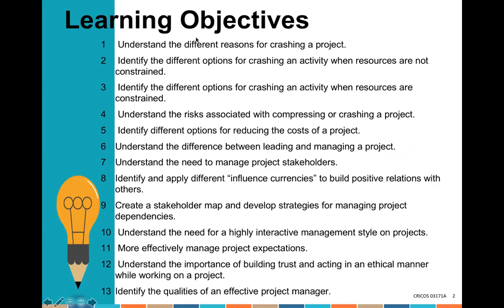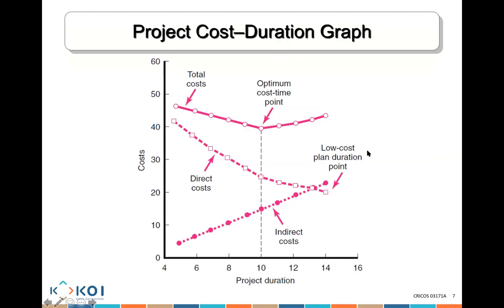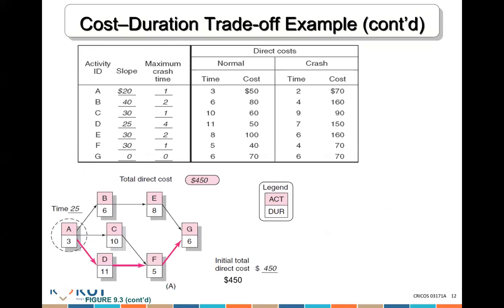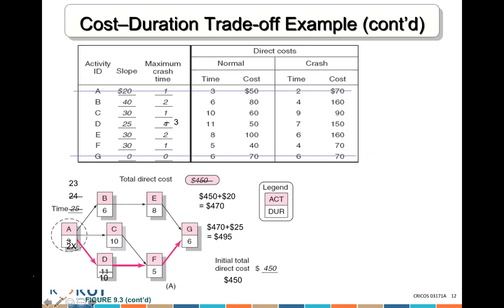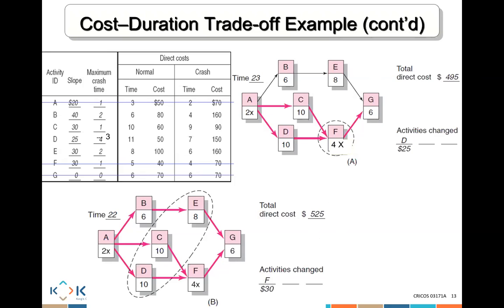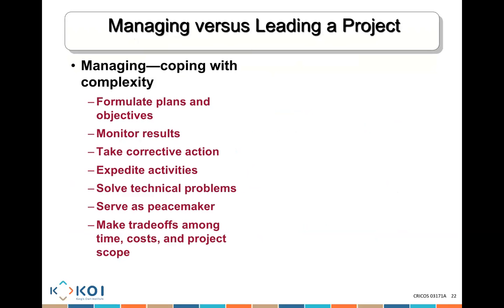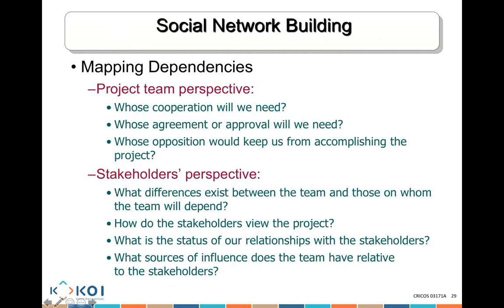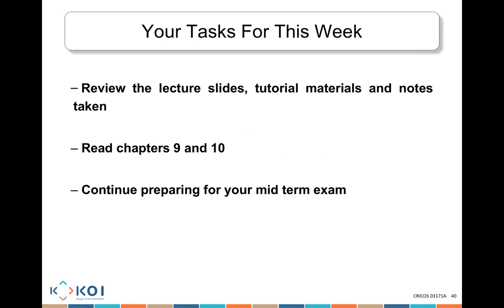ICT712 Lecture 5